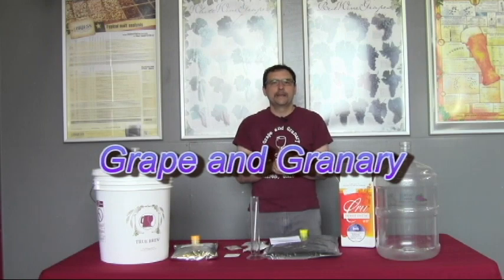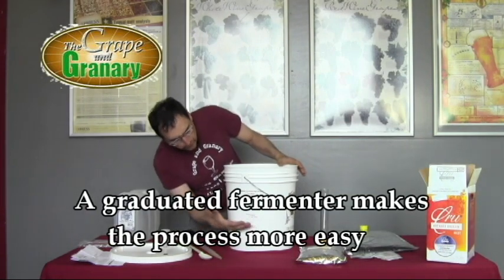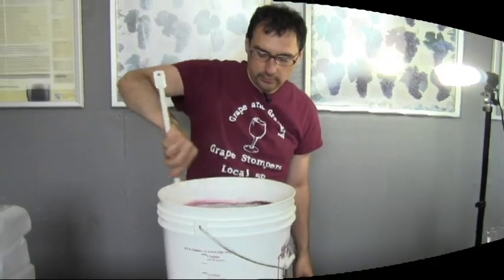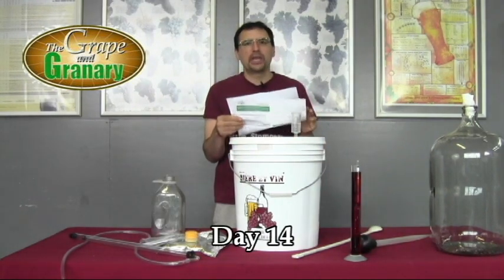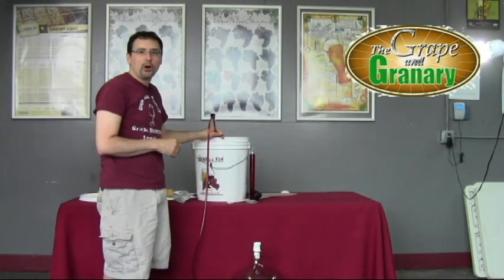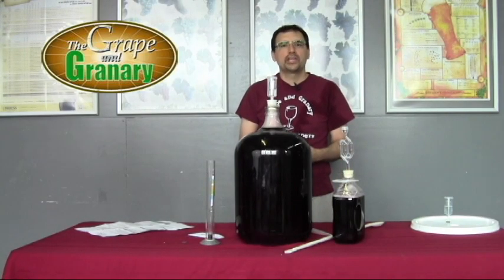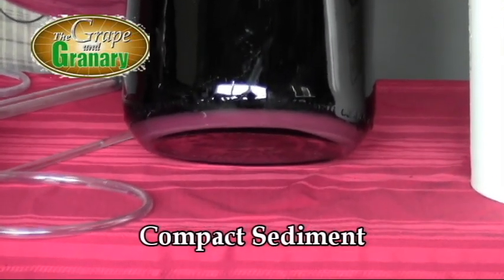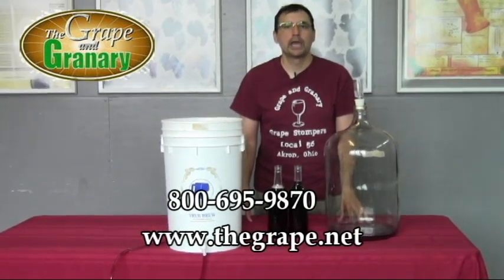Making Wine At Home: How to make an RJ Spagnol's Orchard Breezin' Wine Kit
John from Grape and Granary shows you the step in making an Orchard Breezin' wine kit from beginning to end. Here is a link to the Orchard Breezin wine kits